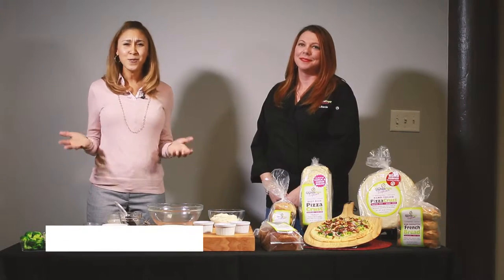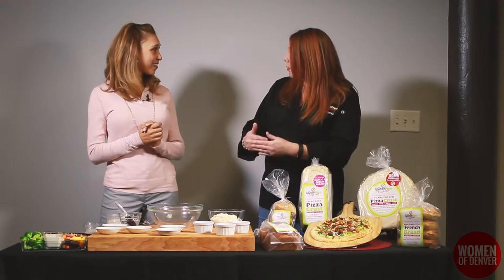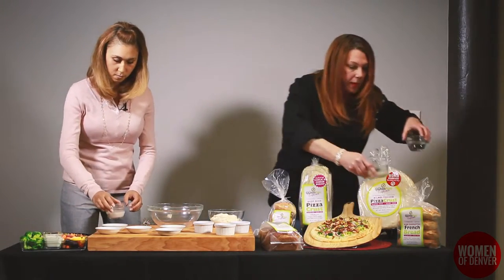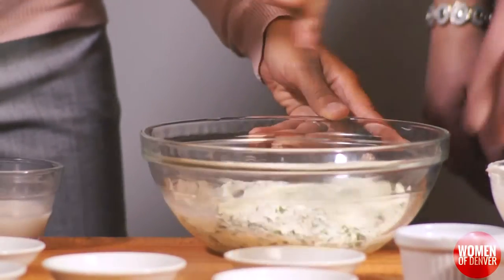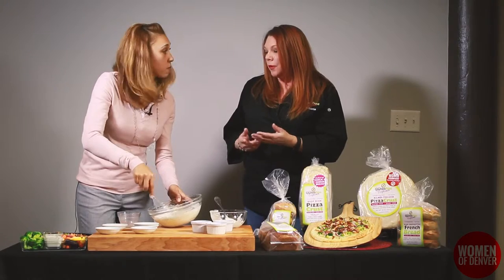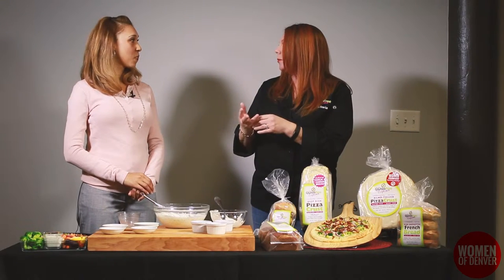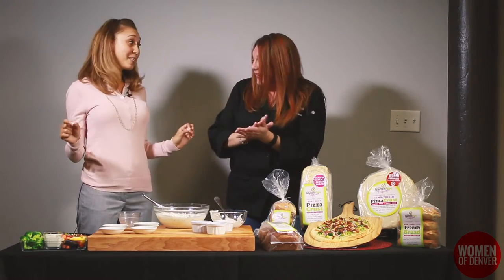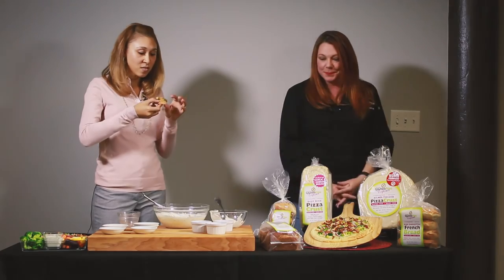Gluten and Dairy Free Ranch Dressing and Chicken Bacon Ranch Pizza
Learn to make a delicious Gluten and Dairy Free Ranch Dressing that makes a perfect topping for Gluten and Dairy Free Chicken-Bacon Ranch Pizza.